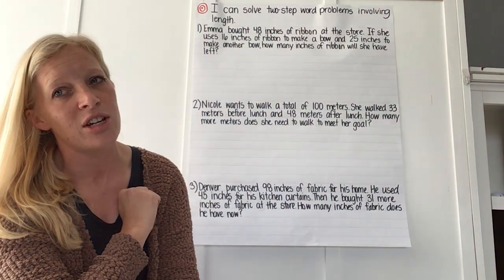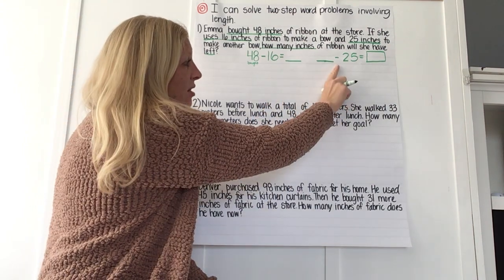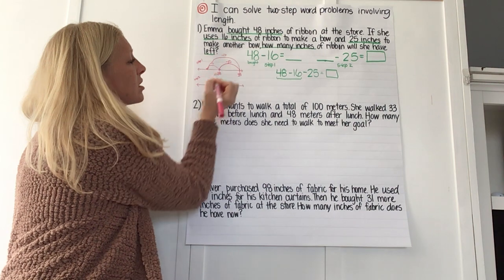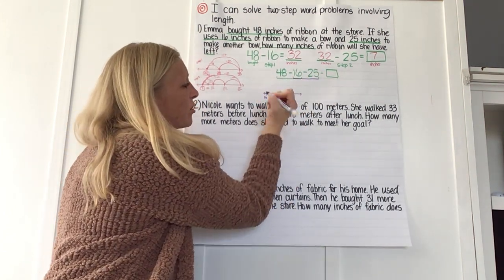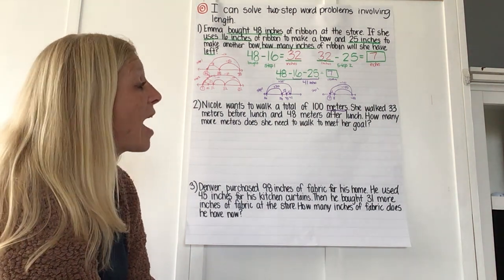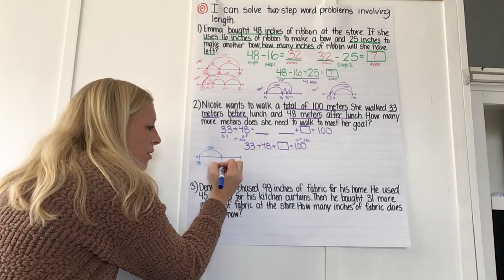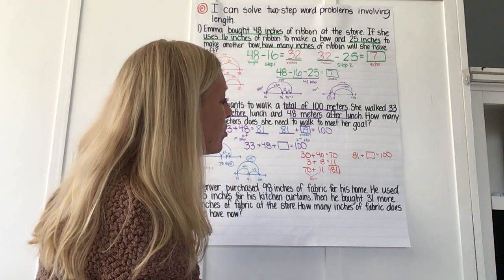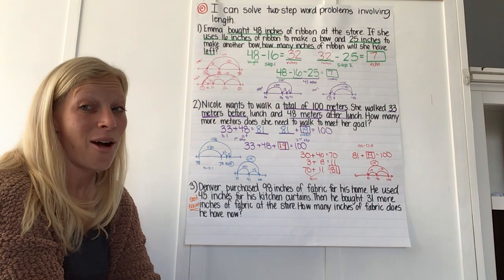Two -step Word Problems w/ Length